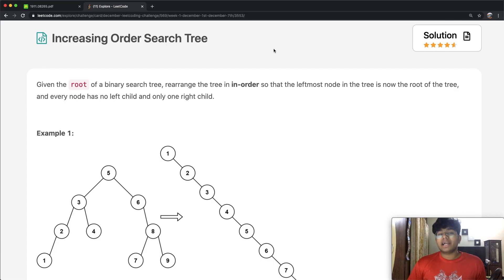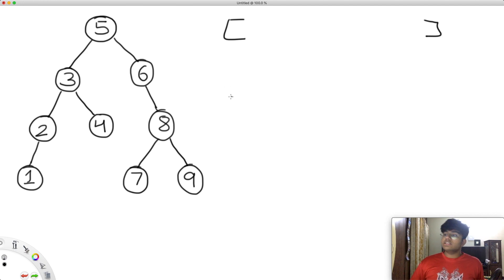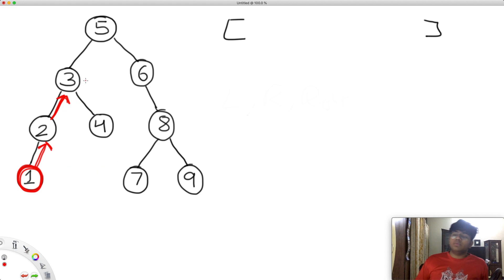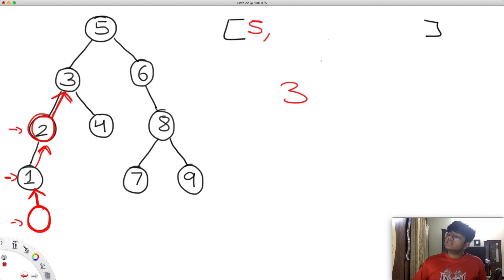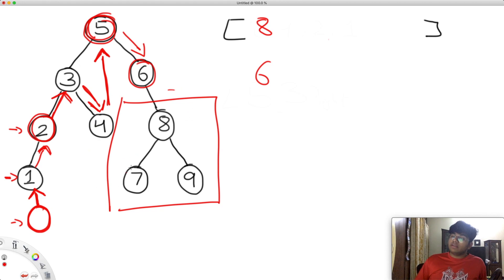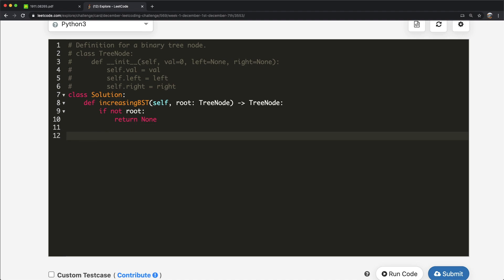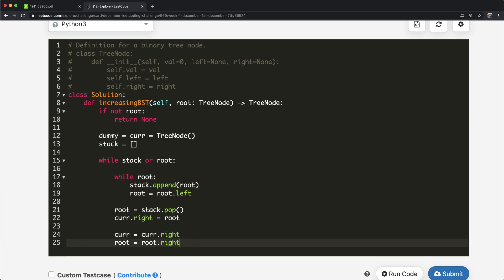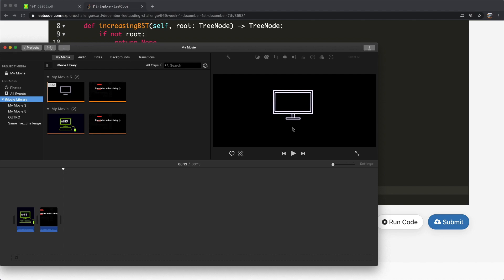Increasing Order Search Tree | Leet code 897 | Theory explained + Python code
This video is a solution to Leet code 897, Increasing Order Search Tree. I explain the question, go over how the logic / theory behind solving the question and finally solve it using Python code.

Time stamps:
0:00 Question Explained
1:34 Solution Explained
10:20 Python Code